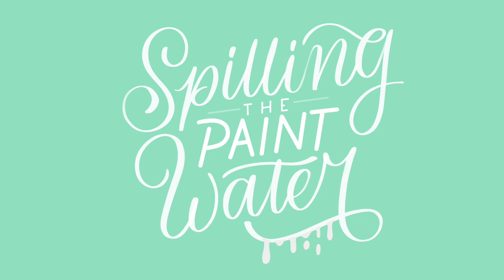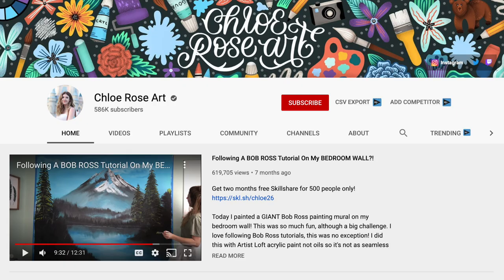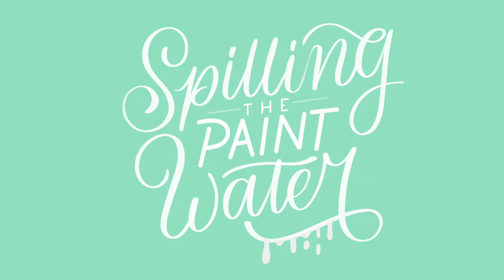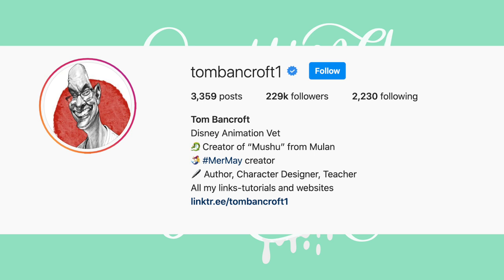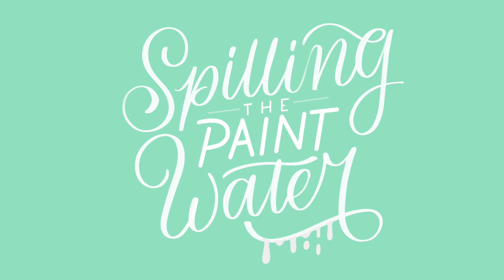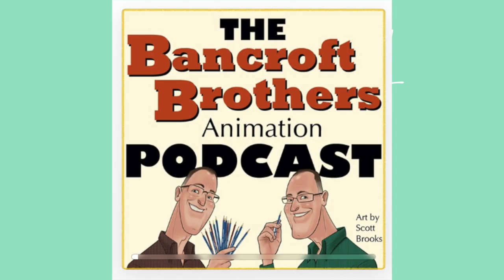Animator Of The Disney Classics w/Tom Bancroft!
In today's episode, I sat down with Tom Bancroft, Disney Animator Vet, creator of Mushu from Mulan, and a hugely inspiring work background from Beauty and The Beast to Aladdin and many more in between! Tom told me about his experience and what it felt like working on so many childhood classics, and gave me some great insight too!

Tom Bancroft: Animator Of The Disney Classics | Spilling the Paint Water

Follow Tom
🎨Podcast - Bancroft Brothers Animation Podcast